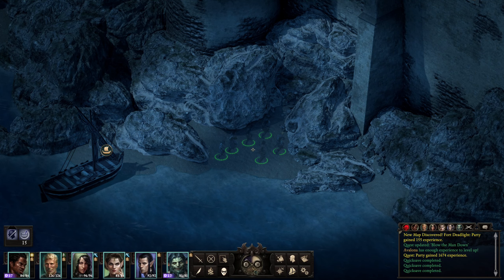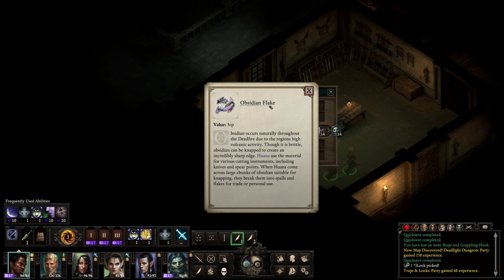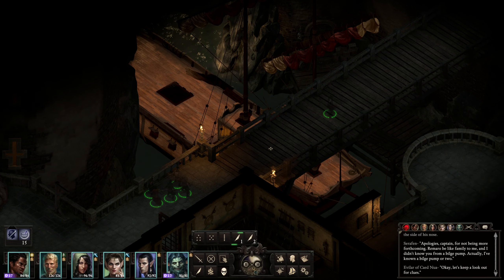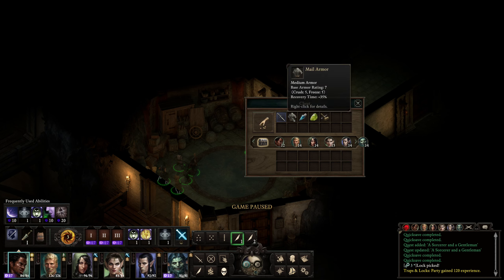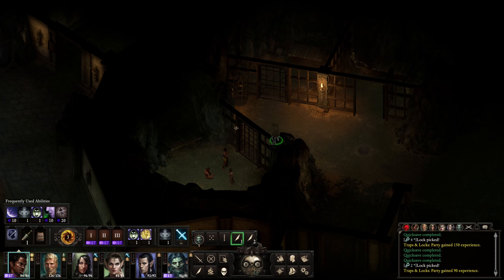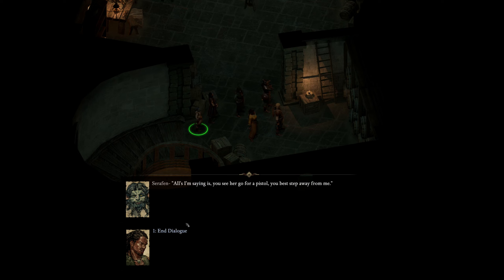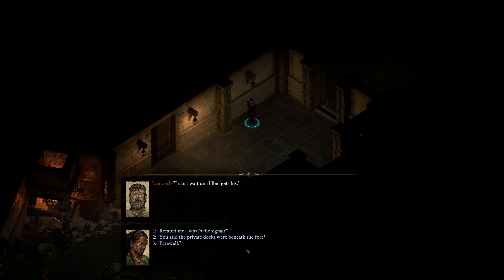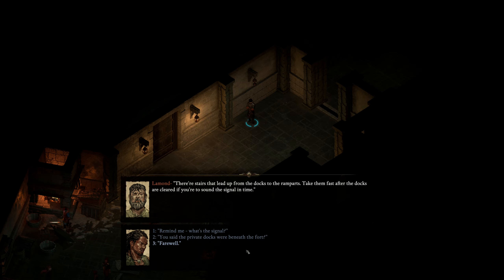Pillars of Eternity 2 DEADFIRE SNEAKING FORT DEADLIGHT 1440p (PC)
This is my LetsPlay of PillarsofEternity2 Deadfire in 1440p
In this Episode 12  Evilar, Eder,  Xoti,  Aloth,  Serafen and a henchman arrive at Fort Deadlight to deal with Captain Benweth who attack my ship at the beginning of Evilar's Journey